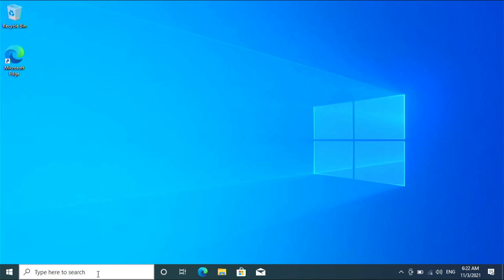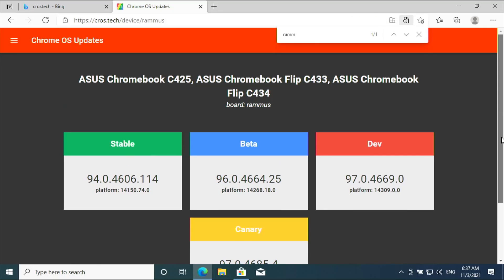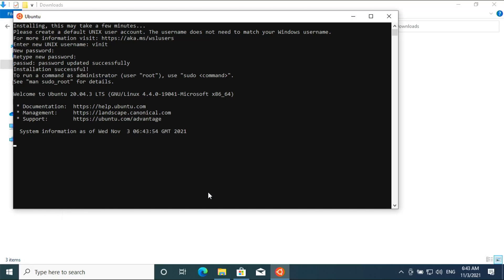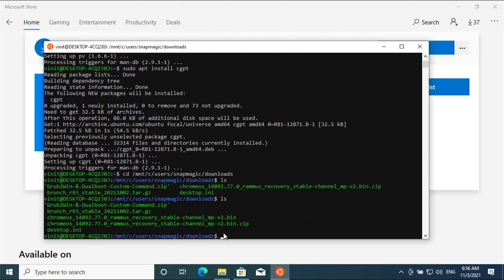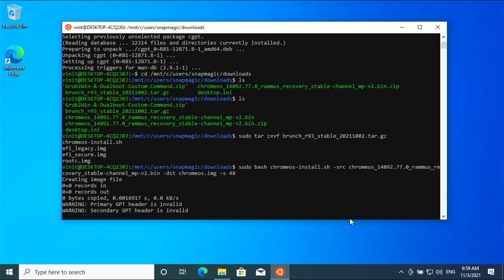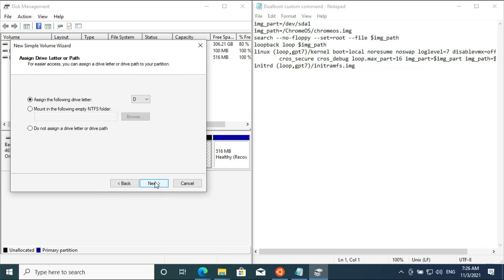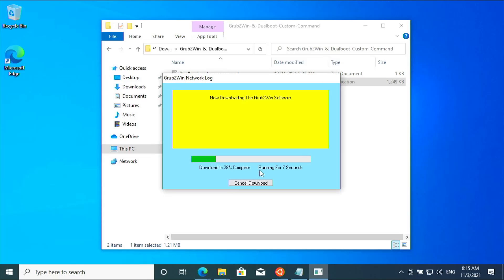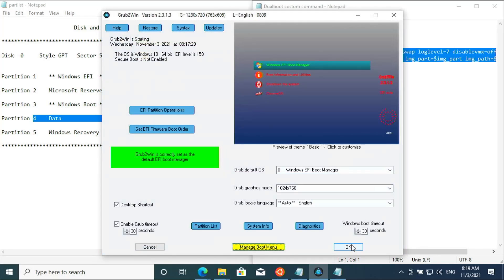Dual Boot Chrome OS and Windows 10 | Step by Step Easy Method | UEFI boot support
There are many users who want to run both Chrome and Windows 10 at the same time. It also notifies you immediately and consistently about the performance of Chrome OS and Windows 10.

Note:

✔ Base Requirements:

x86_64 based computer with UEFI boot support.
MBR/Legacy devices may be supported with the MBR patch

✔ CPU Compatibility:

Intel CPUs from starting with Sandy Bridge or later
1st generation Intel Core I series was last supported on ChromeOS 81
Atom, Celeron, and Pentium processors are supported as of Baytrail or later
AMD Stoney Ridge or AMD Ryzen (AMD support is limited)

❌ Unsupported Hardware:

Nvidia GPUs are not supported
Virtual Machines are not supported
ARM CPUs are not supported
Intel Core 2 Duo and older are not supported

Intel
"rammus" is suggested for 1st gen - 9th gen.
"volteer" is suggested for 10th & 11th gen.
11th gen (and some 10th gen) may need kernel 5.10

AMD
"grunt" is suggested for Stoney Ridge & Bristol Ridge.
"Zork" is suggested for Ryzen.
Ryzen 4xxx devices need kernel 5.10